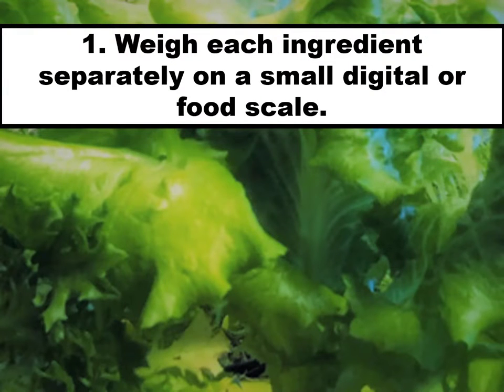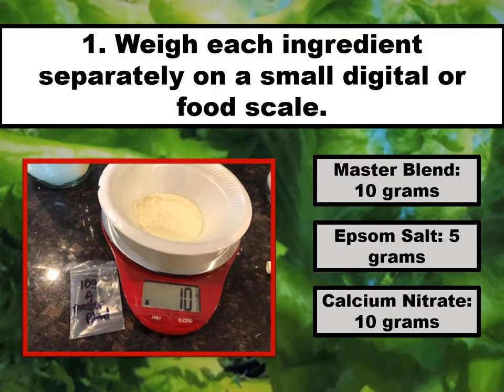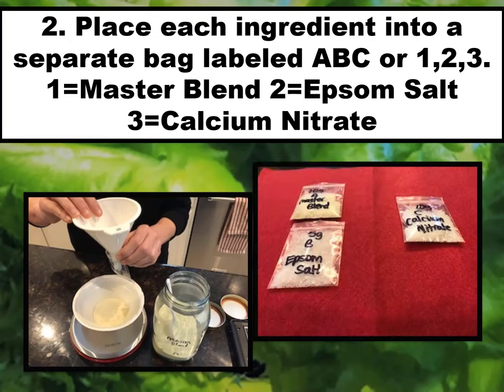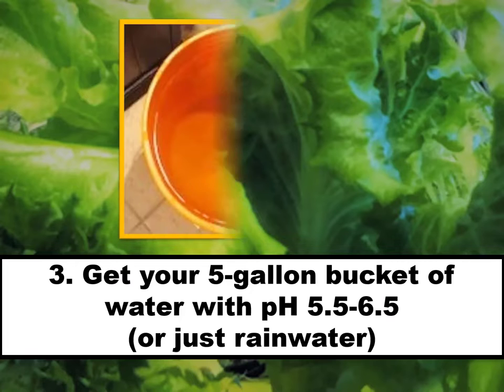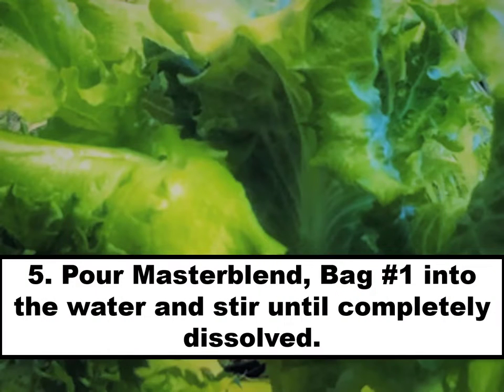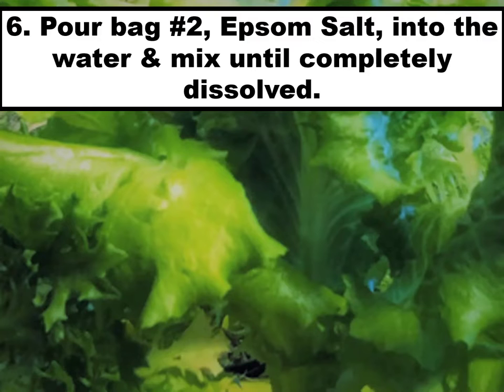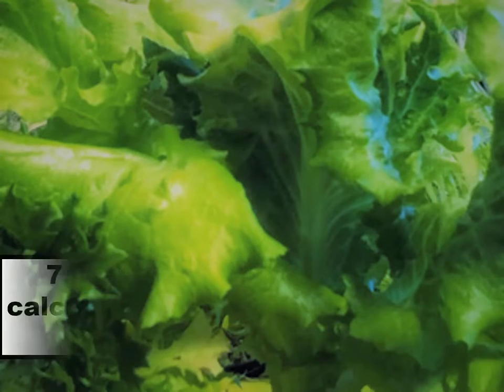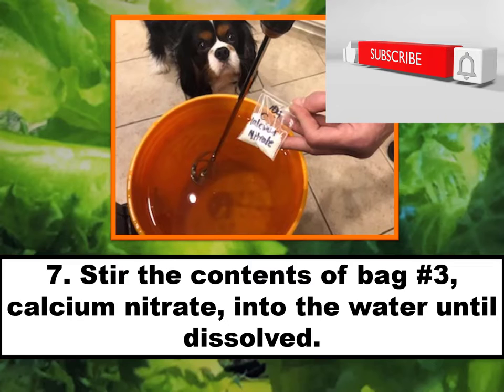Simple Recipe For Hydroponic Nutrient Solution For Lettuce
Follow this SIMPLE RECIPE to make Masterblend nutrient solution for growing EXTREMELY healthy & very TASTY hydroponic lettuce! This recipe is part of Glenna's online course, HYDROPONICS 4 FOOD. Follow this link and start TODAY:

She helps you build, maintain, and harvest your budget-minded hydroponic system.